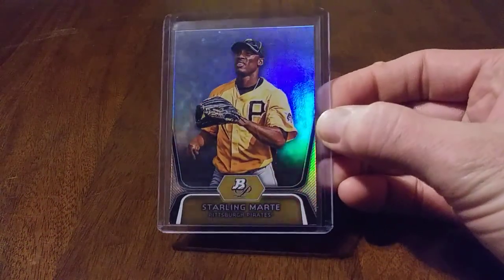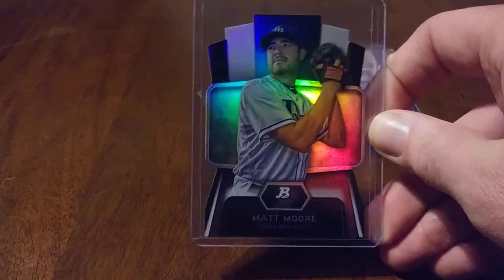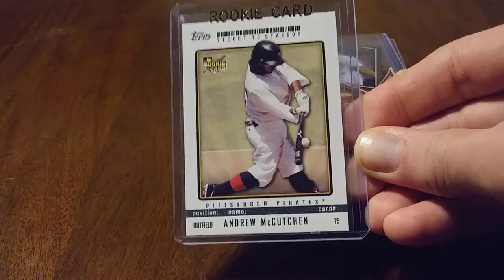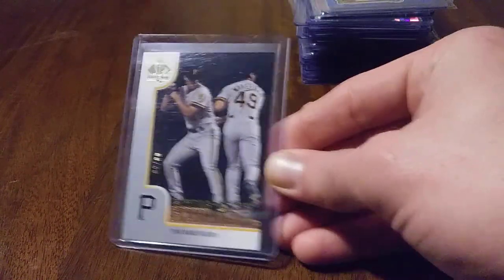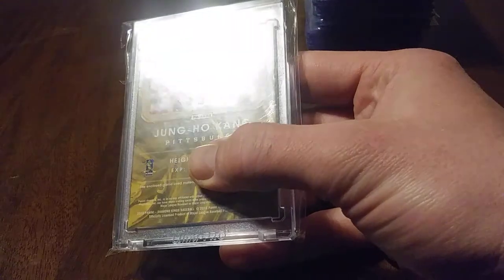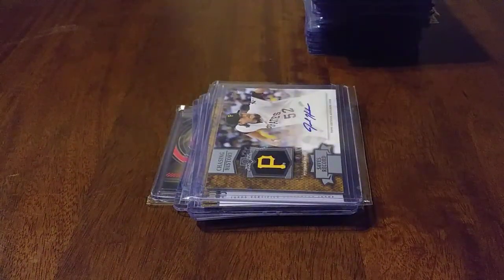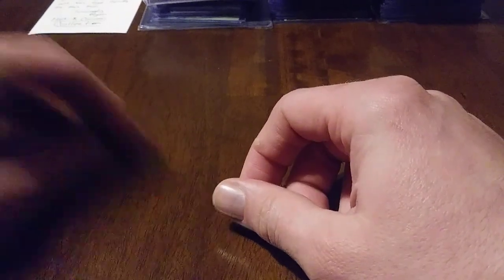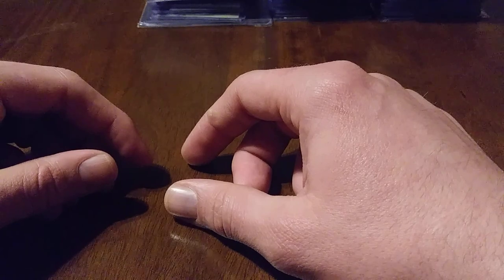Recent Pickups With A Twist!